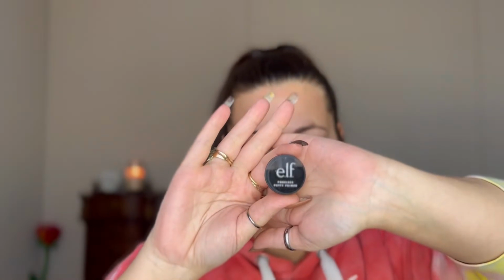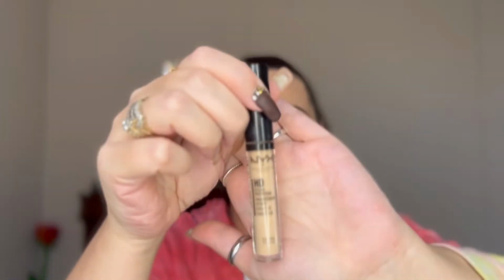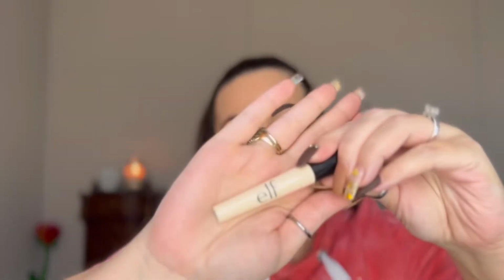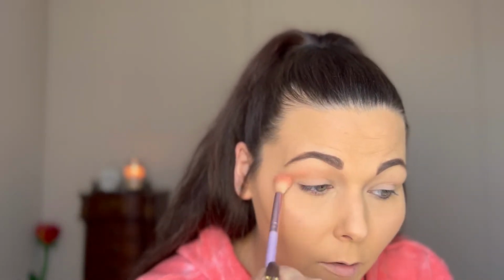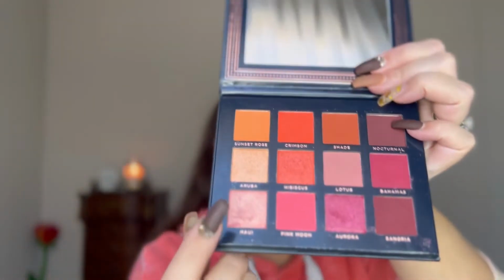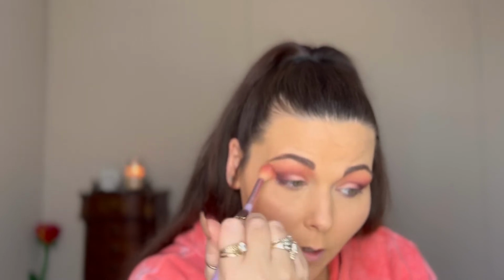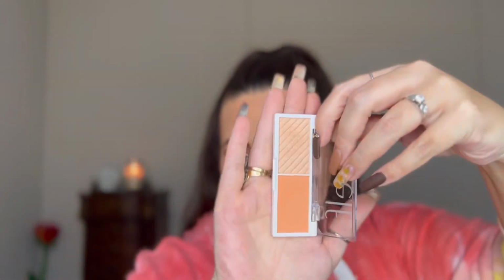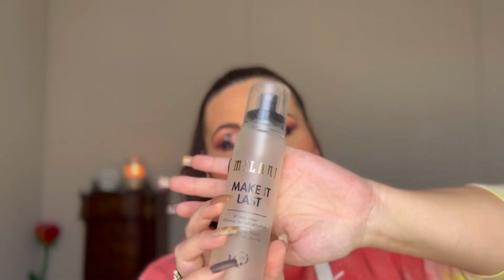Colorful makeup tutorial using some of my favorite Boxycharm and drugstore products!|Michell Martin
Try out my Colorful eye makeup tutorial using some of my favorite Boxycharm and drugstore products!! |Michell Martin#boxycharm

About me💖______________________________________________________________________________

Hi I'm Michell Martin.I live in Virginia.I'm a wife,mother of two children and a big fur baby.(chocolate lab).I'm a huge makeup lover and anything to do with beauty and fashion.On my channel you will find drugstore makeup looks,high end makeup looks,hauls and more!I hope you enjoy my channel .Thank you so much for your support!💖